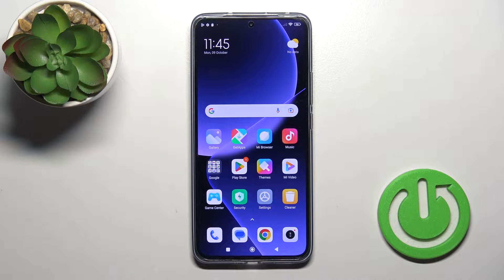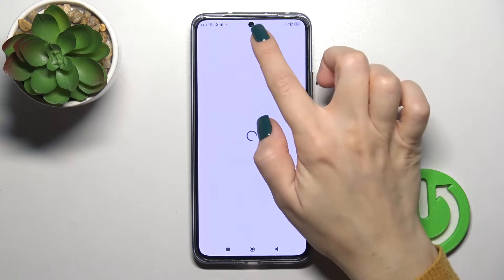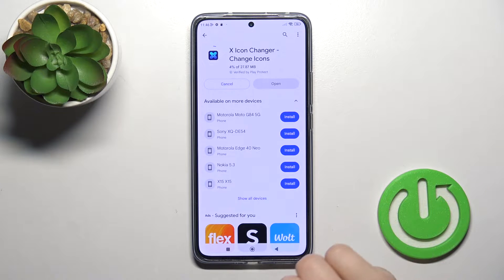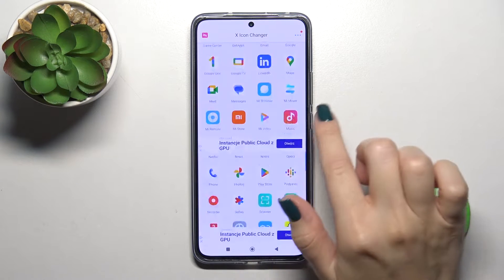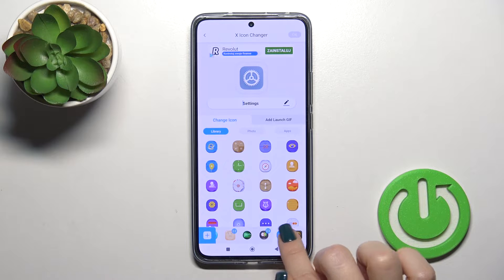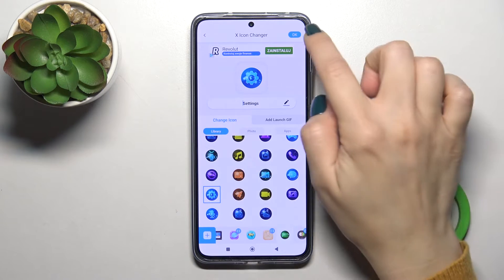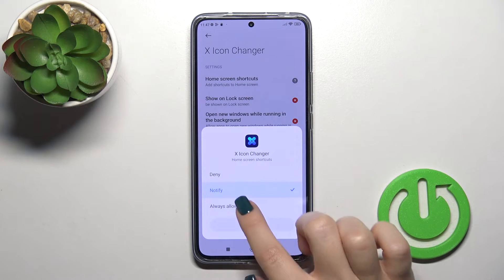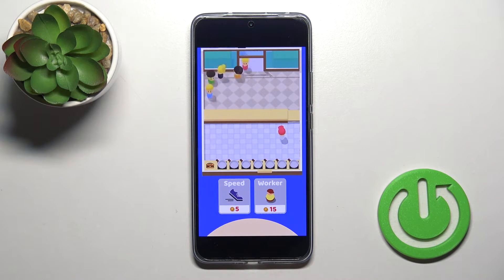How to Change the App Icons Style and Shape on XIAOMI 13T Pro - X Icon Changer App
Transform the look of your XIAOMI 13T Pro! Discover how to customize app icons with the X Icon Changer app. Watch our quick guide on reshaping and theming your app shortcuts to match your style effortlessly.

How to customize the app icon shape on XIAOMI 13T Pro? How to set a custom style for all app shortcuts on XIAOMI 13T Pro? How to install and use the X Icon Changer app on XIAOMI 13T Pro?